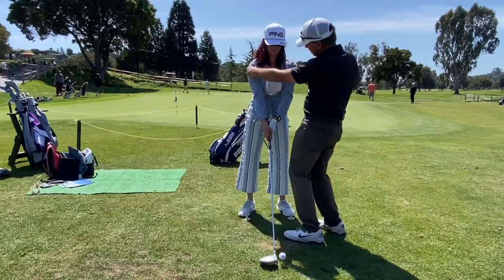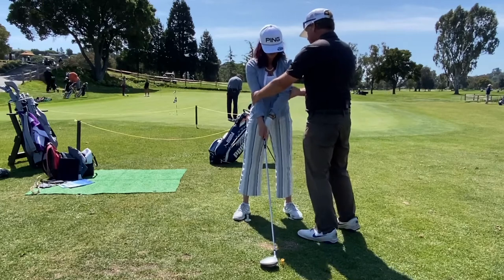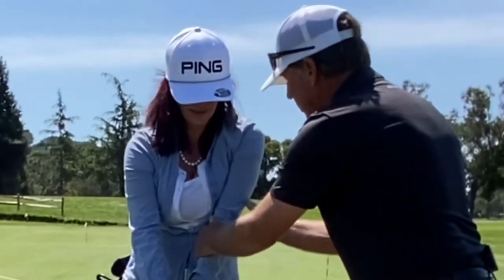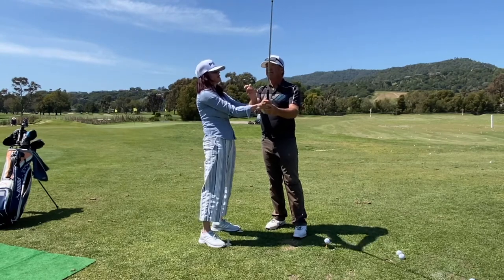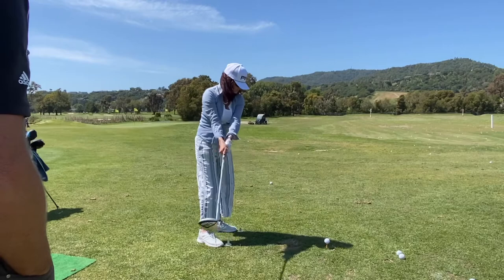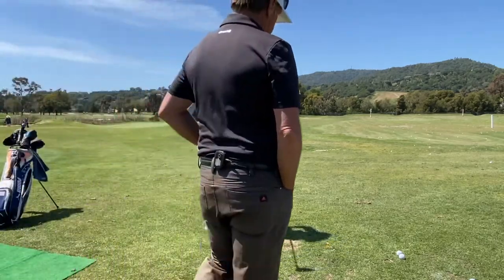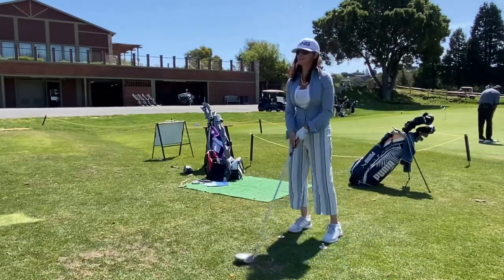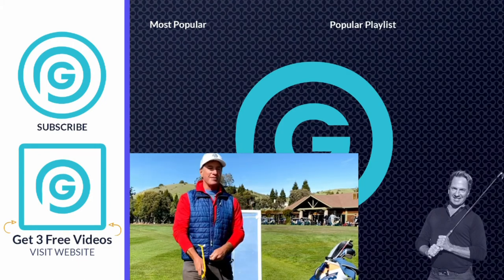BIG Chest Rotation | Novice Golf Swing Driver Drills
Novice and casual female golfers can sometimes encounter issues with becoming comfortable while addressing the golf ball. Often times women players have remarked about feeling crowded or jammed in their chest region, though many golfers can be shy about addressing such a sensitive subject with a golf instructor that they may have yet to establish any rapport with.

But once an honest conversation begins about the issues plaguing their golf swing, many women golfers will eventually open up about what factors are prohibiting their set up and swing.

An average female golfer encounters diminished driving distances often because of tension and discomfort in their chest. Some women players have found this region of their bodies to negatively impact the motion of their swing. This tension has been shown to radiate throughout a player's body, going on to disrupt momentum which will directly reduce clubhead speed. Diminished speed in the clubhead can be directly tied to reduced overall distance in any golf shot.

Poor chest rotation typically becomes marked by a female player that constantly starts their backswing on a path that veers outside of the target line. This happens because many women are swinging around their chest region. Women who are plagued by this issue are almost always taking the golf club way beyond the proper swing path.

Experienced golf coaches will advise women golfers to get their upper arms on top of the outer regions of their chest area, which will create more comfort during address. Setting a woman up in this positioning will also let her arms more fluid during the backswing, down to impact and during follow through.

As Women's golf becomes a higher profile sport worldwide, women will need to understands the basics of proper chest rotation in their golf swings and how to avoid the mobility issues that many have faced. Paul Gorman continues to dedicate his teaching to improving the overall golf game of his students and viewers, with a emphasis on correcting any flawed motion while amplifying the existing talents that every player undoubtedly has.

00:00 Beginners Women's Golf Lesson
00:46 Setting Proper Foot Placement
01:04 Assessing Shoulder Tilt at Address
01:15 Positioning Your Head at Address
01:38 How to Bend Your Elbows Before Swinging
02:35 Loading Your Wrists During Backswing
04:03 Positioning Your Chest at Address